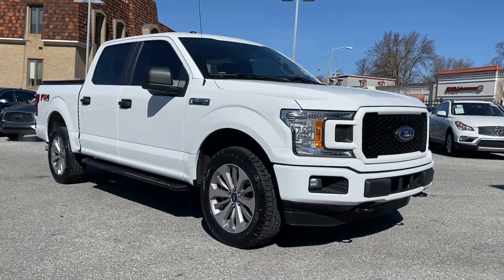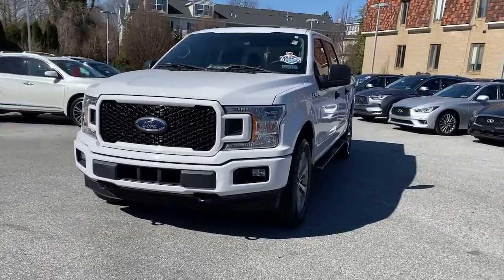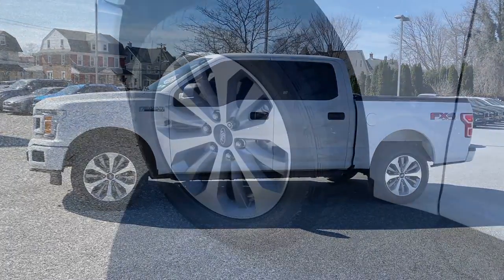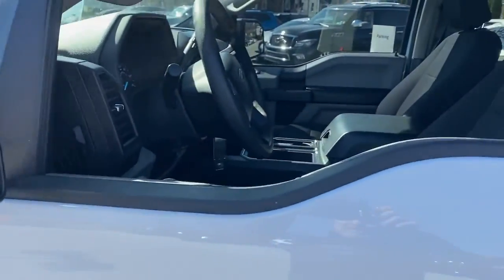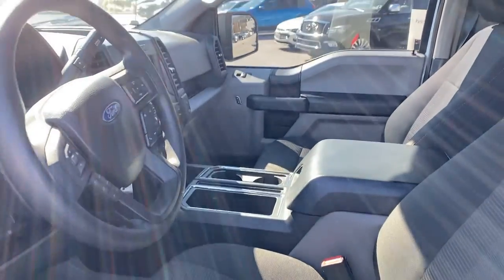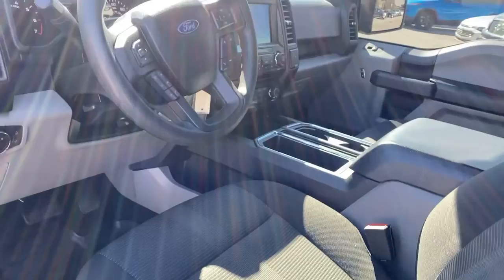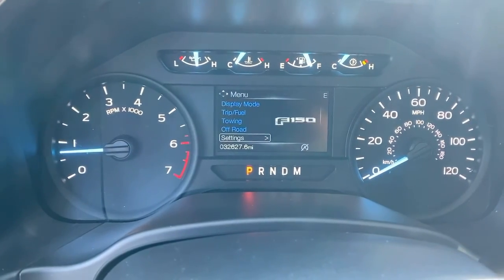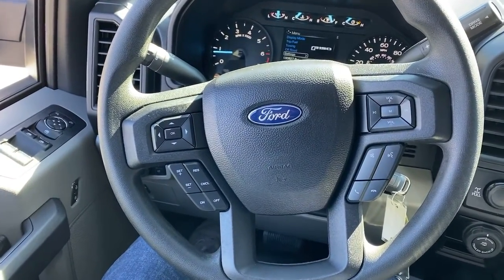2018 Ford F-150 Bryn Mawr, Havertown, Philadelphia, Wynnewood, Bala Cynwyd, PA 11863A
Oxford White Used 2018 Ford F-150 available in Ardmore, Pennsylvania at Infiniti of Ardmore. Servicing the Bryn Mawr, Havertown, Philadelphia, Wynnewood, Bala Cynwyd, PA area.

306 W. Lancaster Ave

Recent Arrival! CARFAX One-Owner. Clean CARFAX. Priced below KBB Fair Purchase Price! 2018 Ford F-150 XL EcoBoost 3.5L V6 GTDi DOHC 24V Twin Turbocharged 4WD 10-Speed Automatic Oxford White XLAwards:* 2018 KBB.com Brand Image Awards * 2018 KBB.com 10 Most Awarded BrandsOdometer is 3393 miles below market average!See the rest of our inventory at INFINITIOFARDMORE.COM.